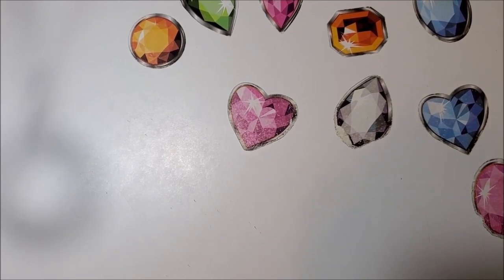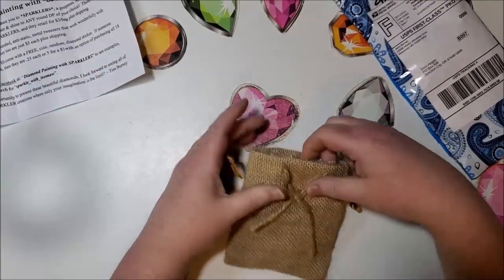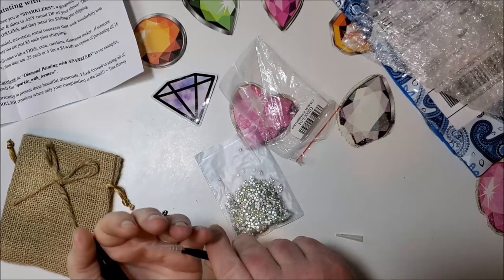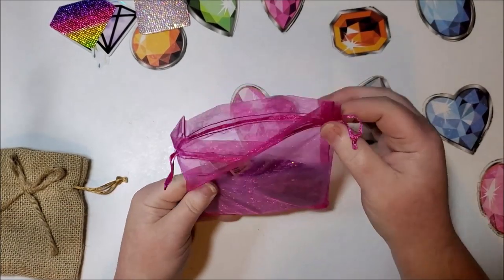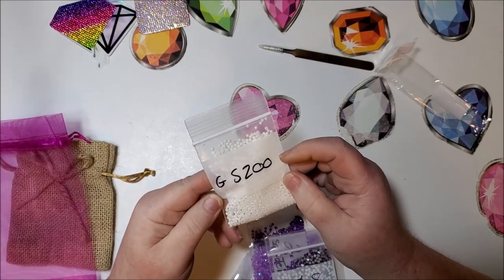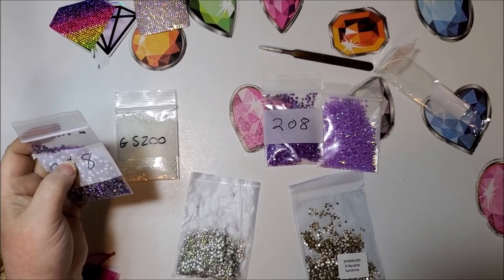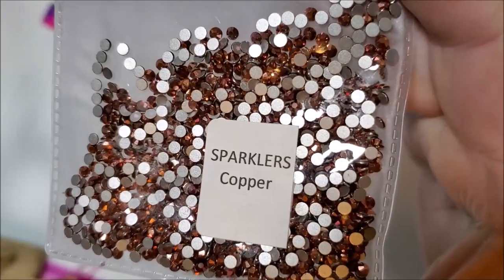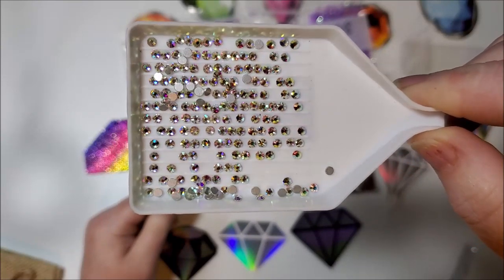Unboxing and Product Review: Diamond Painting with 🎇Sparklers🎇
Come check out my reaction to my very first look at "Sparklers".  If you are interested in purchasing any of the items I show in this video or any of Tina's other products, join her group on Facebook, or contact her on Instagram.  If you aren't on either of those platforms, you can email her at . Here is her facebook group Here is a direct link to the order form and her Instagram is @sparkle_with_teemaw

97448